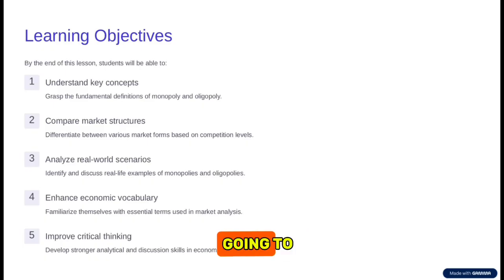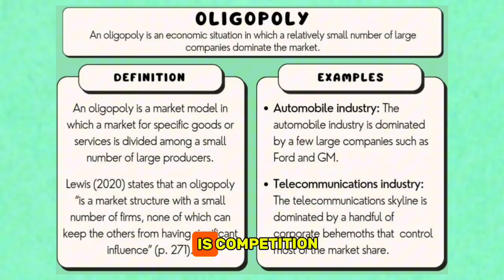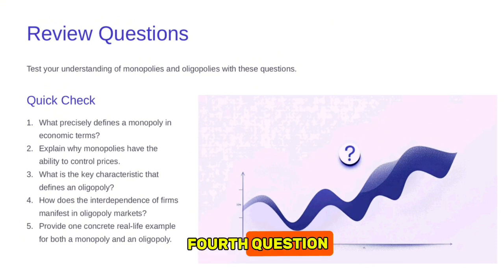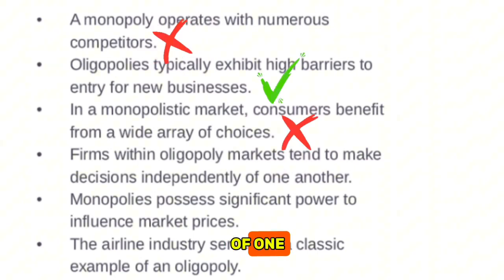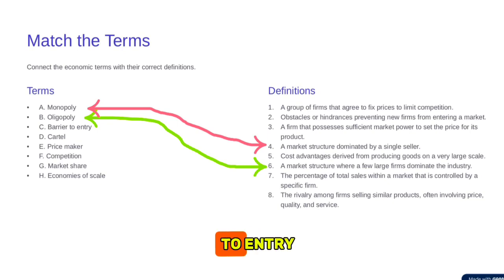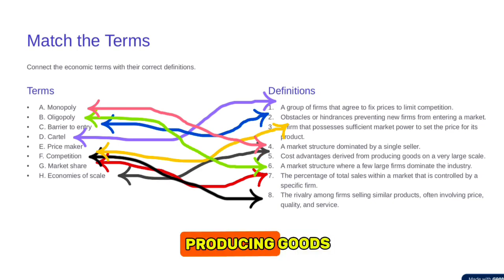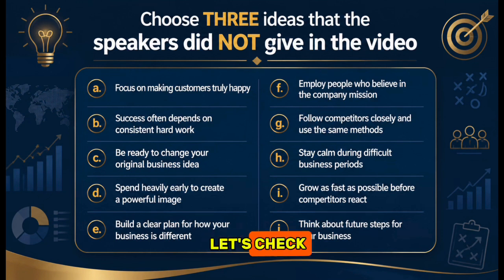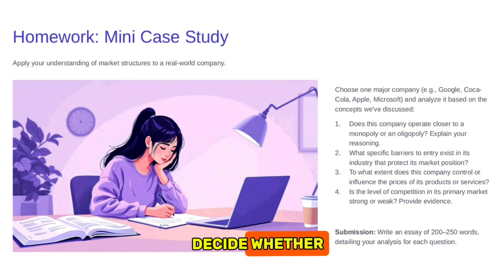Unit 10 Monopoly and Oligopoly